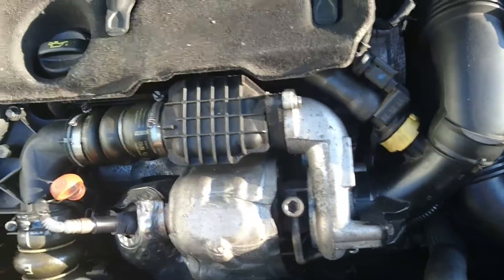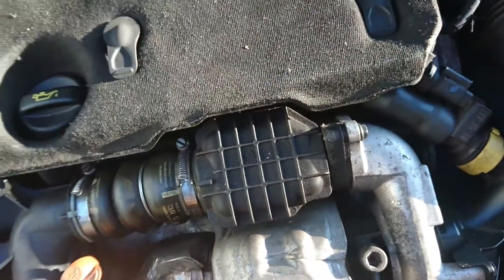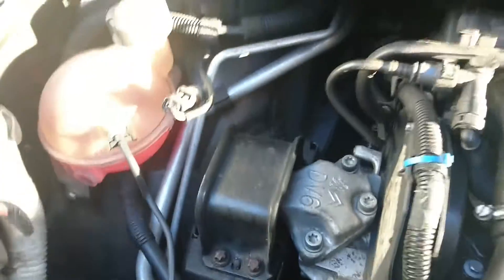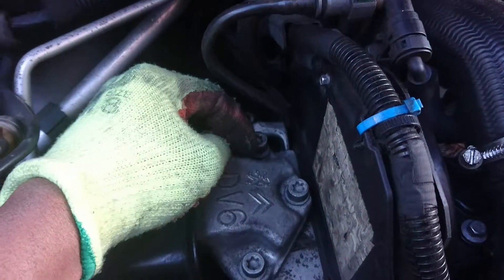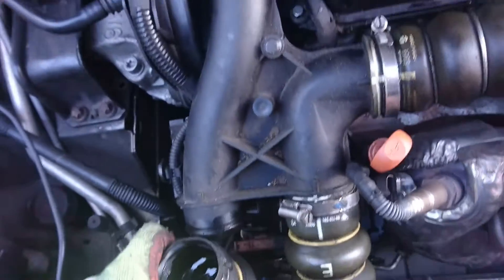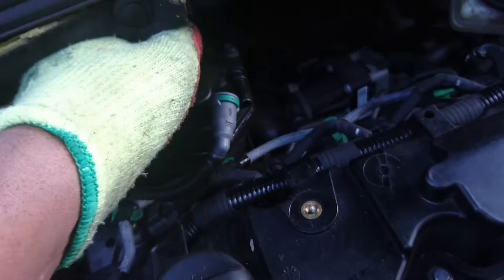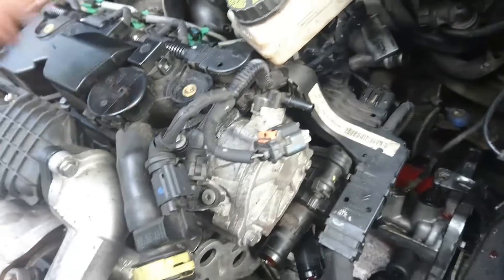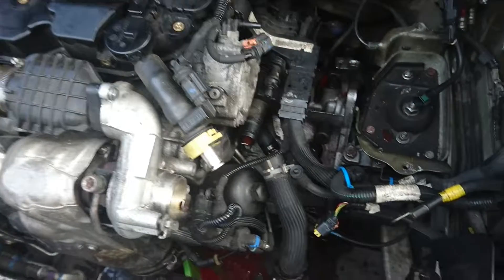EGR FAULT CODE P3007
Three part video. Just as I thought things are going well, fault code P3007 came up! EGR needs cleaning. To be honest, the car has been losing power over fews months and the fuel economy kept on dropping. So I thought maybe is because the car is getting old. It is the EGR! This is how I removed it. All the information is on the video.